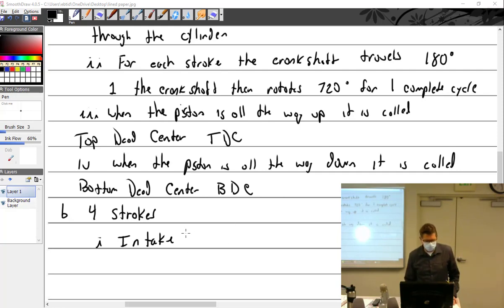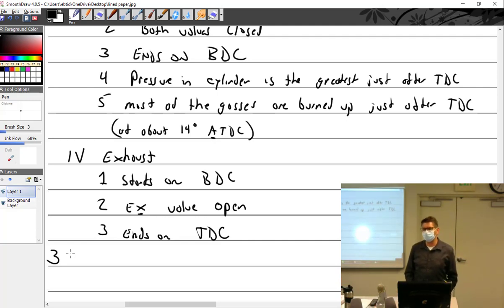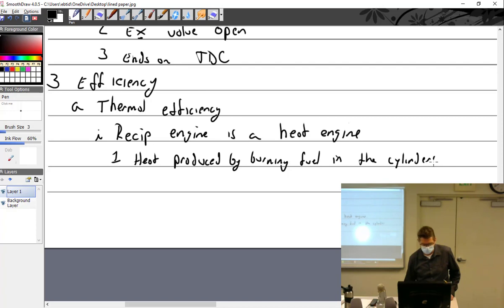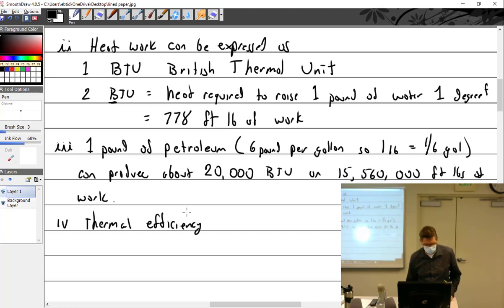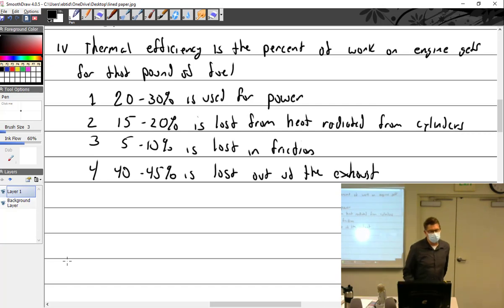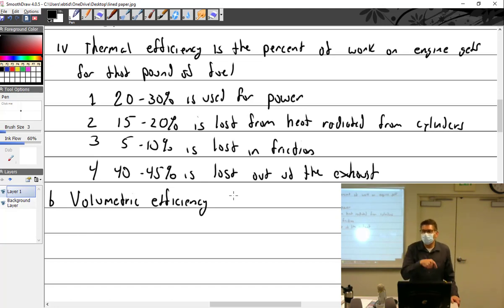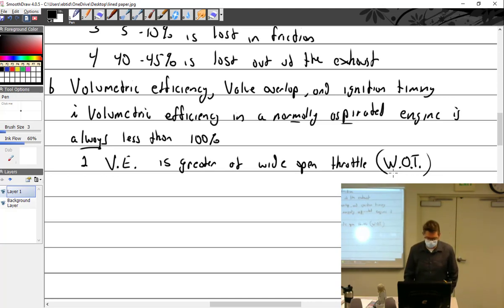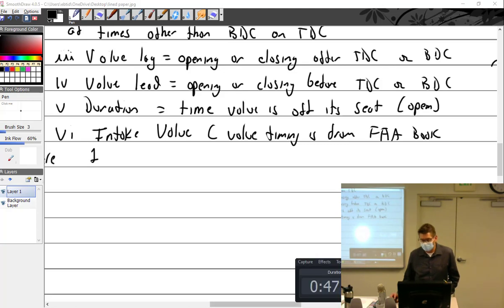1 18 22 Part 2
This week we talk about aircraft engine basics.